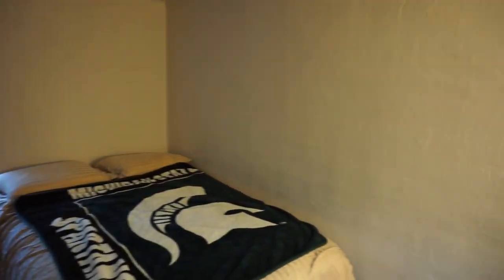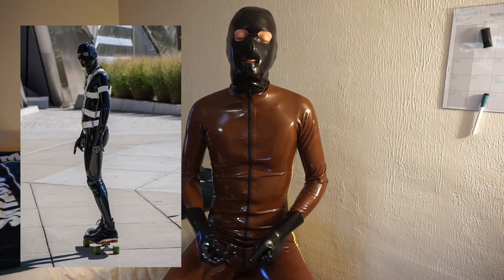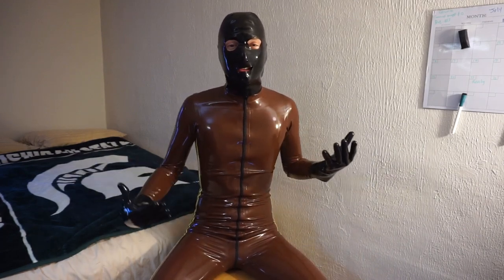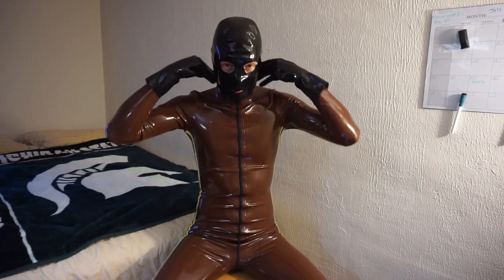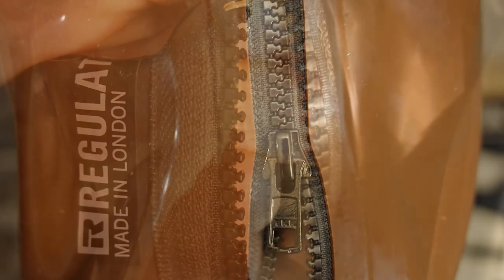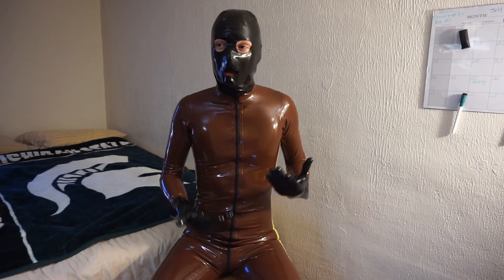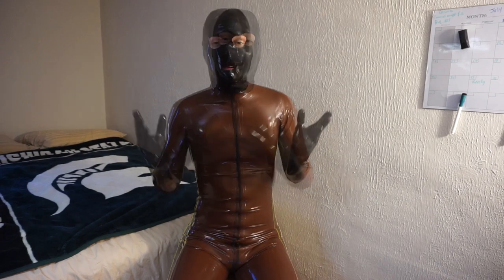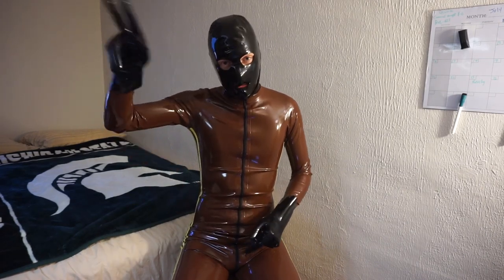What to look for when buying latex clothing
In this video, I discuss some of the options to keep in mind when purchasing latex clothing. Most of this is specifically for latex catsuits, but it’s also good to keep in mind when purchasing general latex clothing. This video discusses the various latex thicknesses, zipper options, chlorination, and latex accessories.

Recommended places to purchase latex accessories:
Latex Gimp Hood (worn in video):

Another gimp hood I have worn in other videos (has smaller eye holes and zipper):